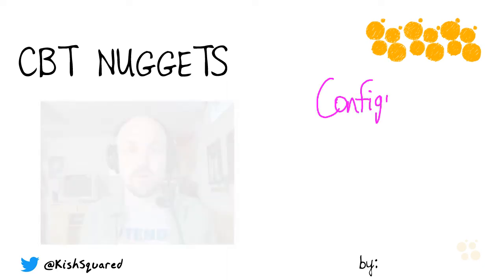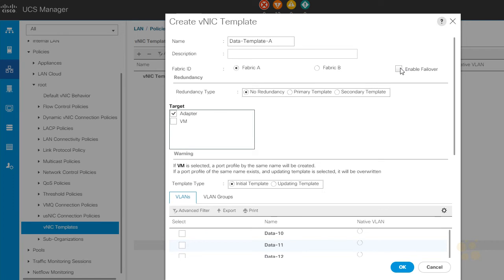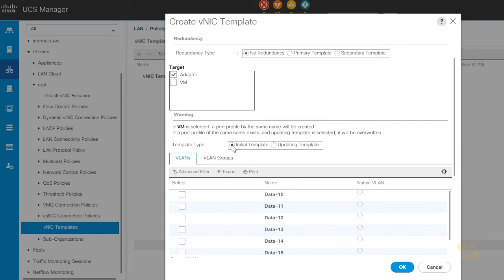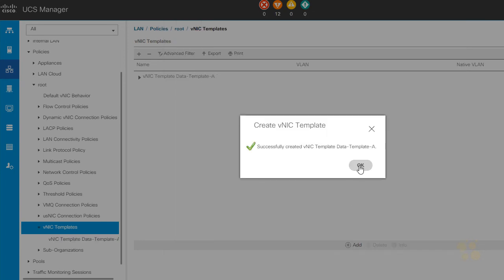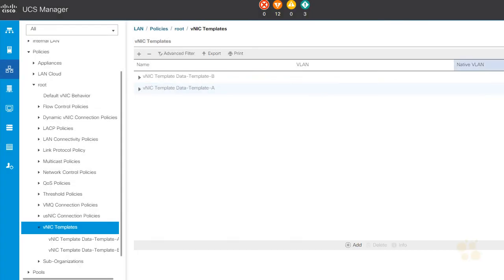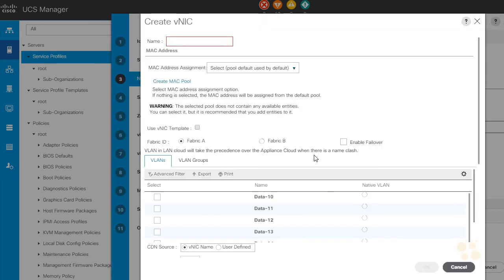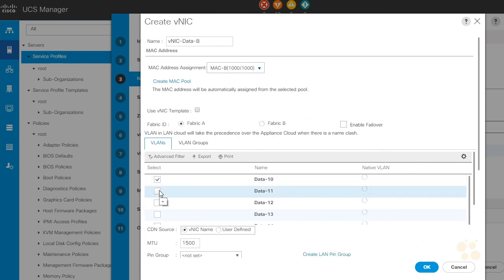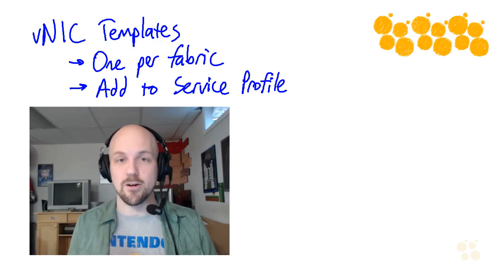09 Configuring vNIC Templates